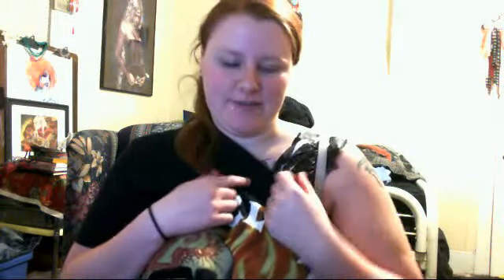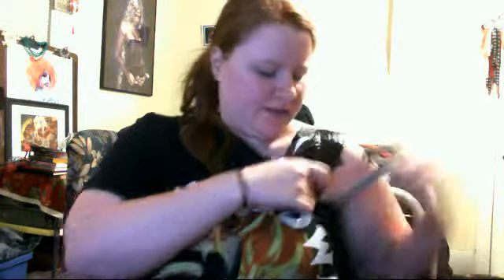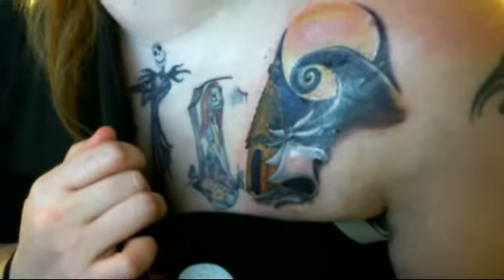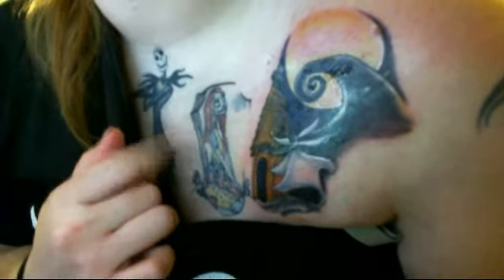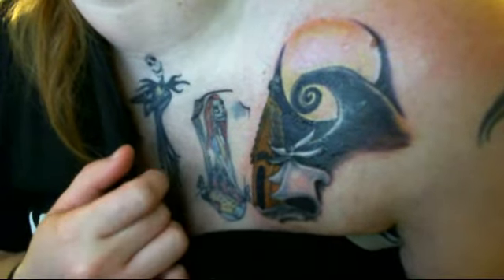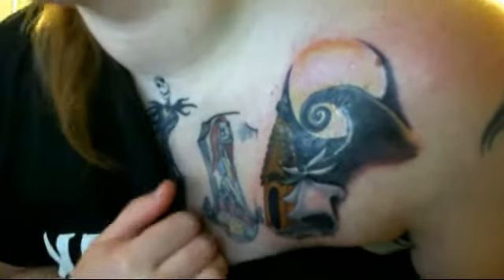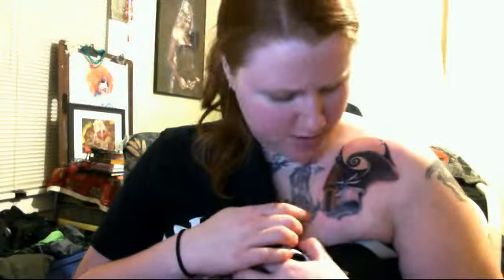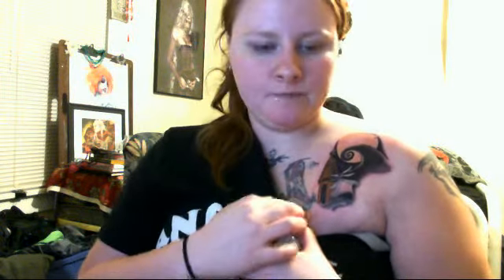New Addition: The Nightmare Chest Tattoo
Zero and the Spiral Hill with lots of shading and color. I'm loving it, and I can't wait until it's finished.